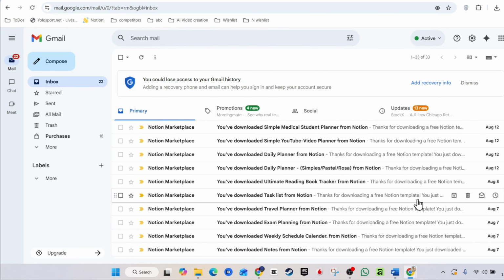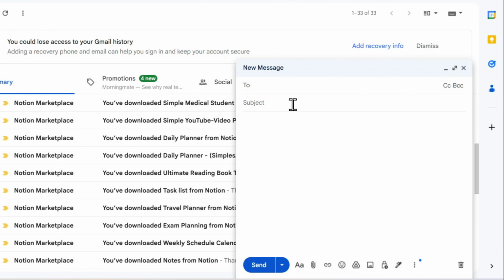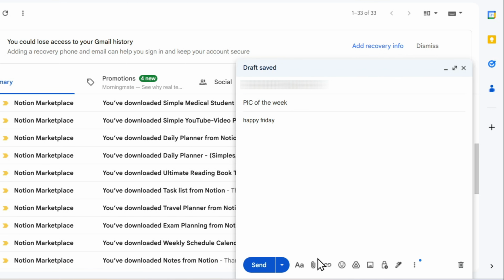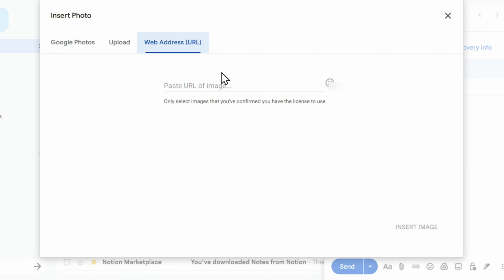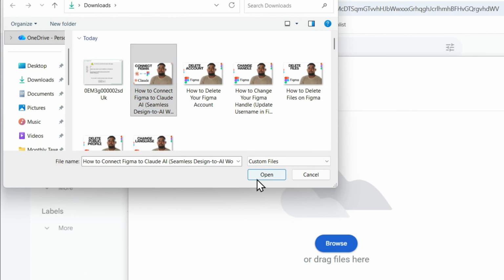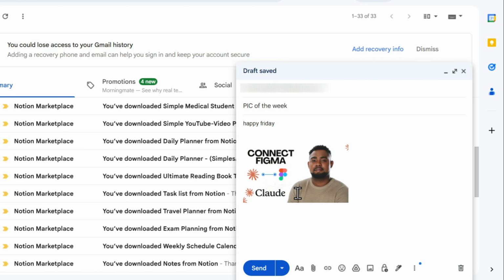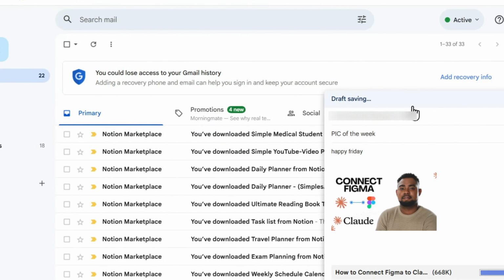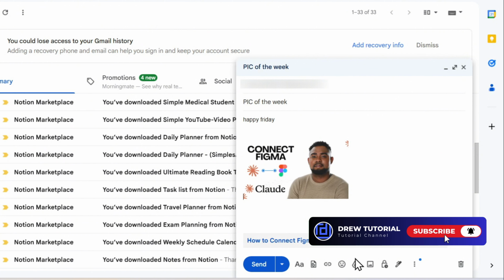How to Send Images in Gmail (Quick & Easy Tutorial!) | Attach Photos on Gmail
Want to learn how to send images in Gmail quickly and easily? Whether you're on a computer, laptop, or mobile device, this step-by-step tutorial shows you exactly how to attach photos, insert images, and send them correctly in your Gmail emails.

In this Gmail tutorial, you will learn:
✔️ How to attach images as files in Gmail
✔️ How to insert images directly into the email body
✔️ How to send multiple photos at once
✔️ How to adjust image size and placement
✔️ Tips to avoid Gmail upload errors

This guide is perfect for beginners or anyone who wants to send photos professionally or personally using Gmail.